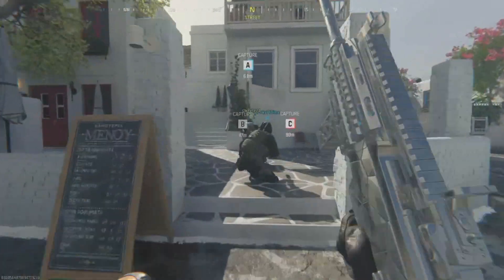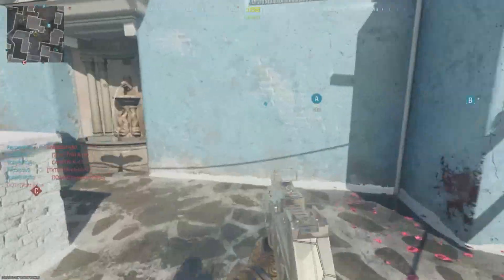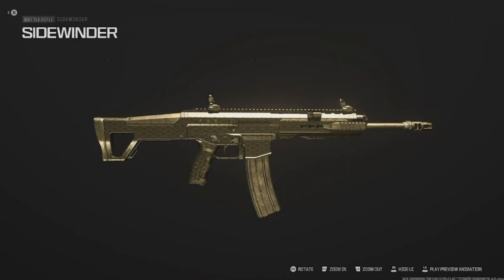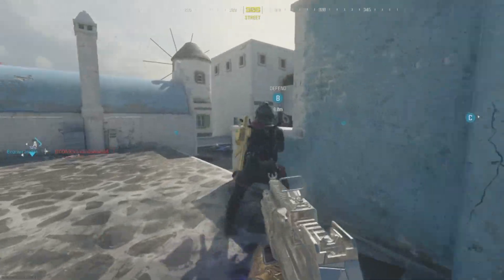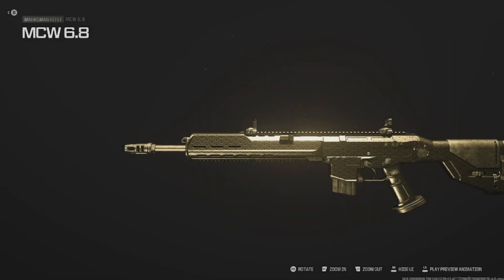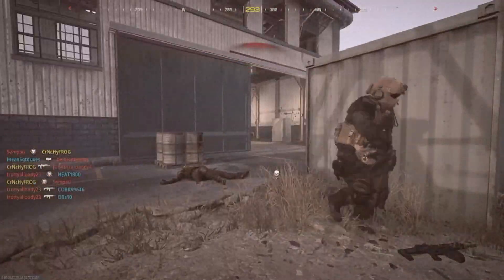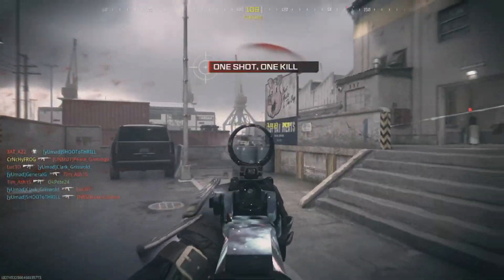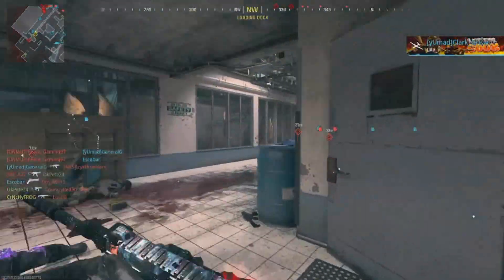Is GILDED Camo the Best Version of GOLD Camo?? - MW3 Gilded Camo Guide/Review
Hello everyone, here's part 2 of 4 in my complete guide/review of for weapon mastery camos in Modern Warfare 3. Today we go over how to get the "Gilded" camo for every weapon in the game!

Links

Music from Uppbeat (free for Creators!)